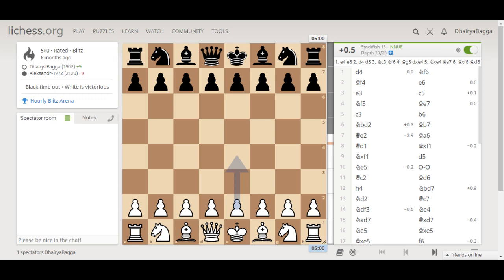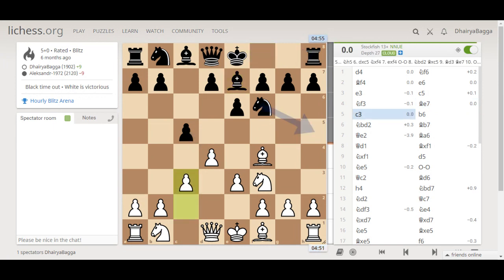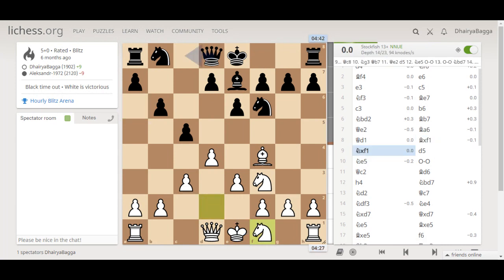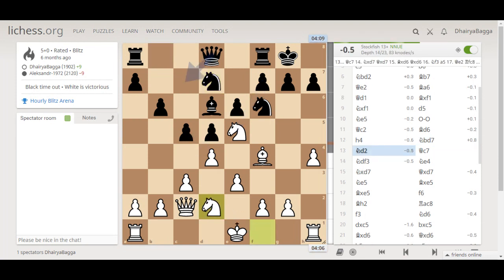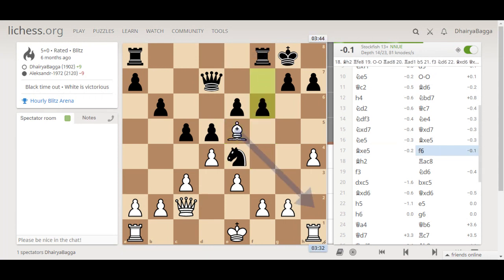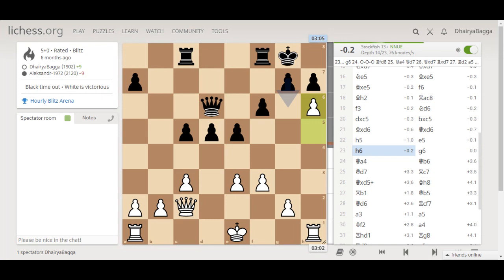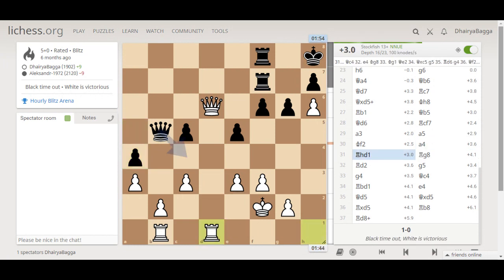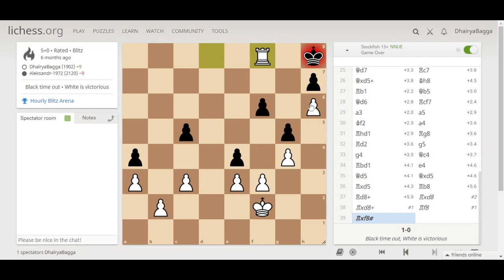One of my Top 5 Chess Games in Lichess so far - Defeating 2120 rated player with The London System!